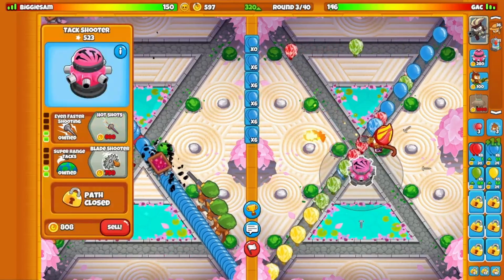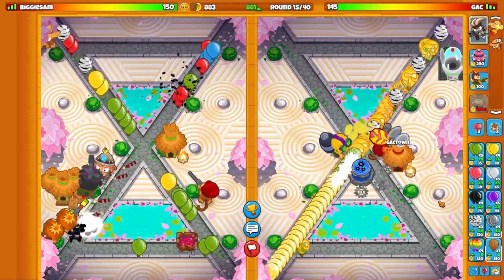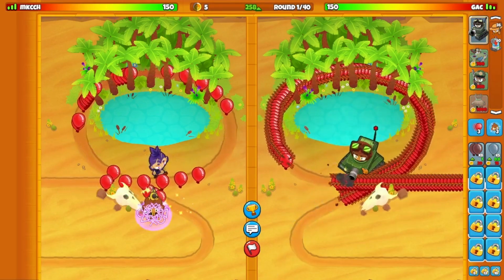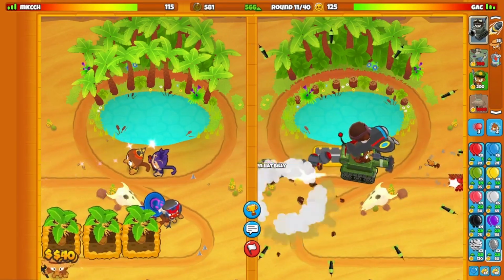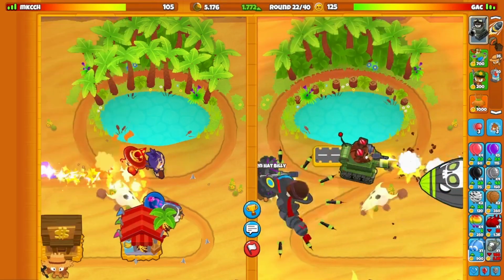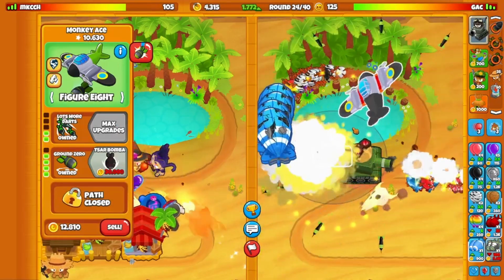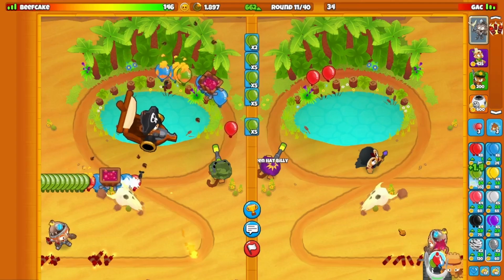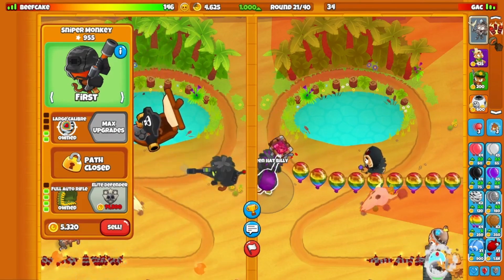How an AMATEUR got to Hall of Masters!!! (Bloons TD Battles 2)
There are many more videos like this one on my channel.
My videos take a lot of effort so I would very greatly appreciate a like :)